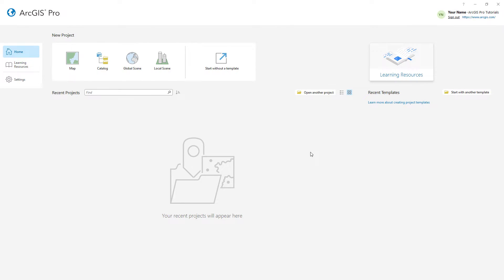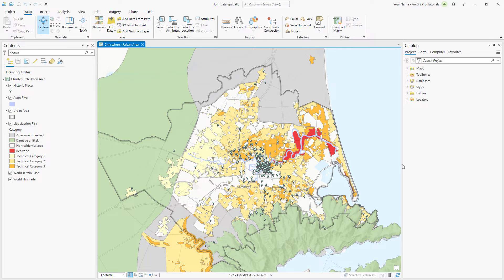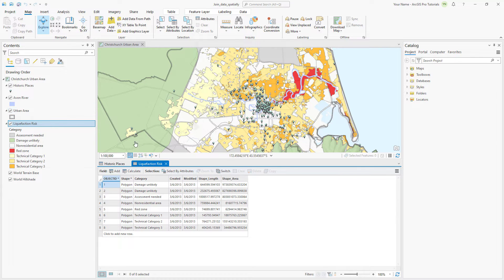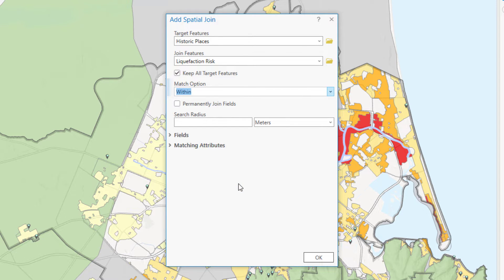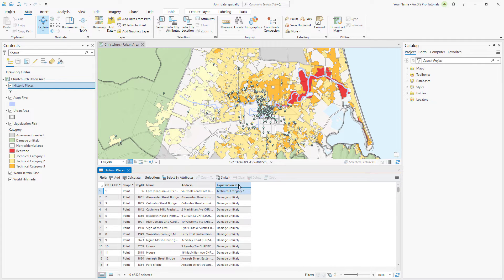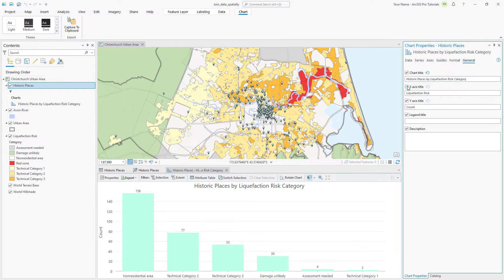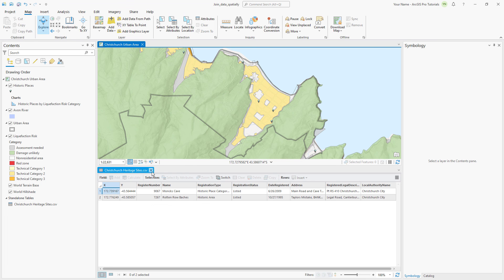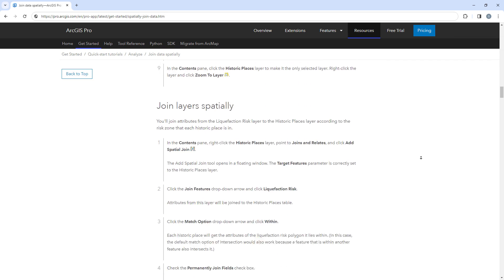Join Data Spatially in ArcGIS Pro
In this tutorial you will assess liquefaction risk of historic places in the city of Christchurch, New Zealand. Liquefaction is a process in which sediment loses strength and stability during ground shaking in an earthquake. You'll spatially join the liquefaction risk layer to the historic places layer, append new features to the layer, and update the liquefaction risk values. Follow the scripted tutorial for the current version of ArcGIS Pro in the ArcGIS Pro documentation. For more tutorials in this series, check out the following playlist